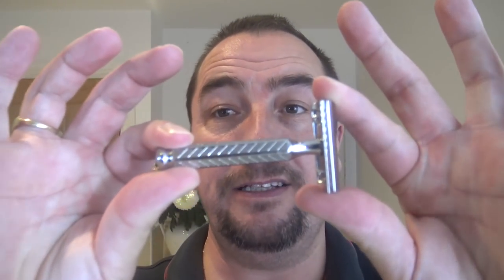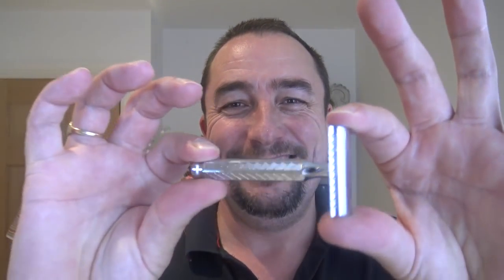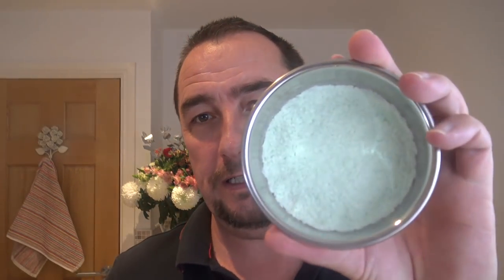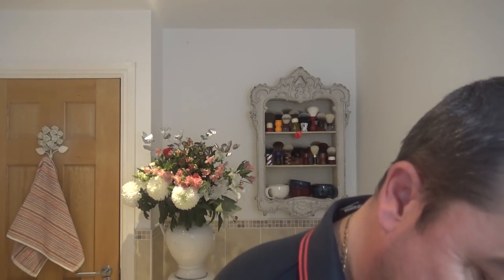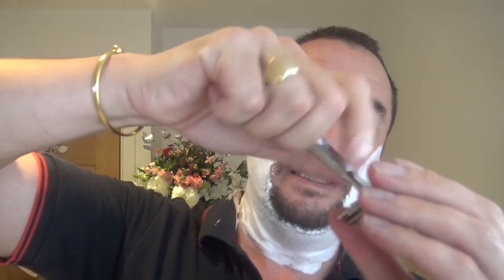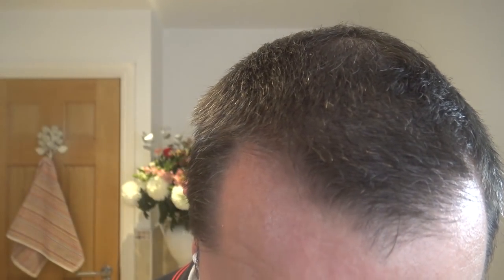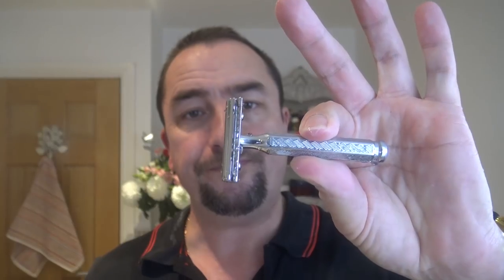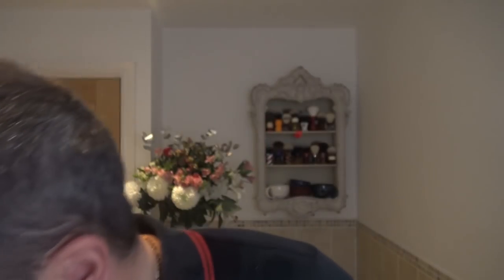Merkur 1904 DE Razor | Palmolive Shaving Soap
Products Used Today:
Personna Red DE Blade (new)
Hot Flannel (pre shave)
Palmolive Shaving Soap
Alum Block
Williams Ice Blue - Aqua Velva Aftershave
Arko Sensitive aftershave balm
EAD Beard Lotion